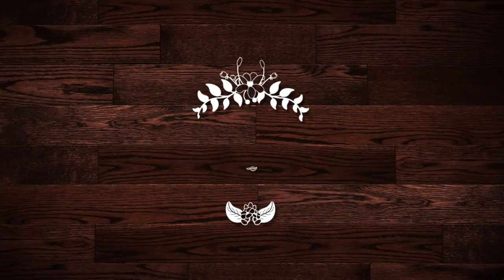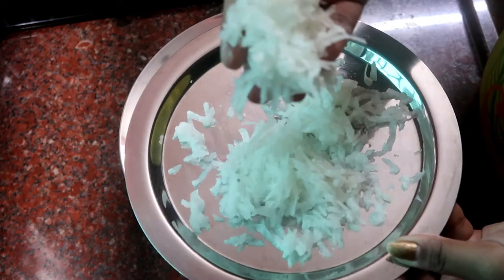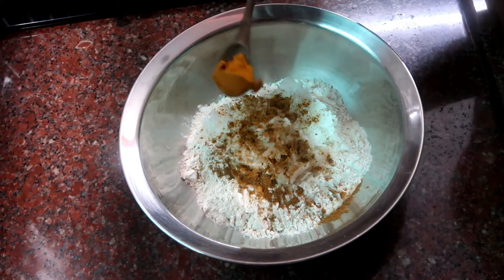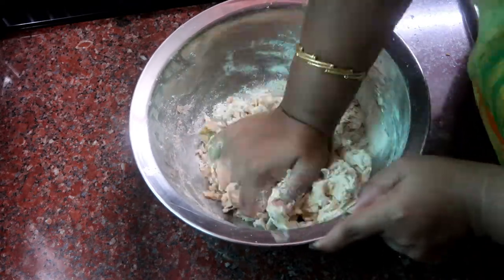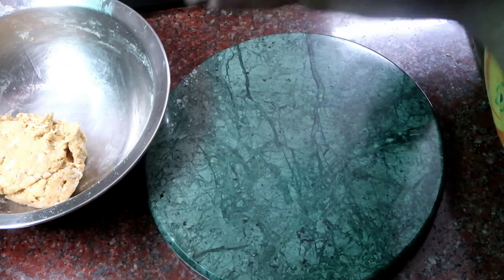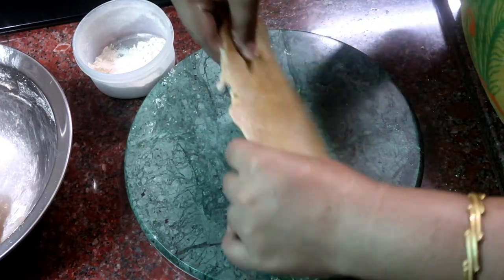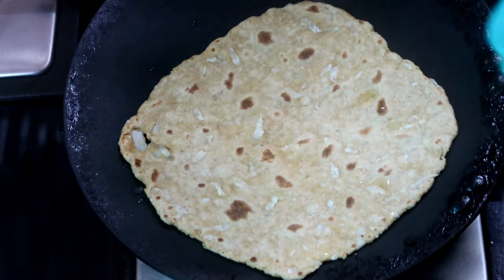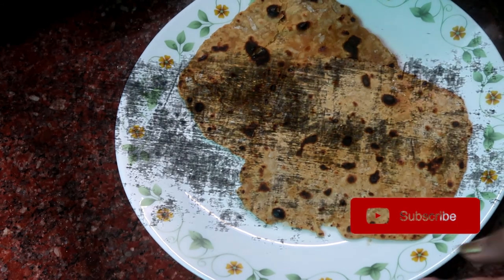EASY METHOD OF MULLANGI PARATHA .....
HI FRIENDS,

MENAKA SATHISH 💕